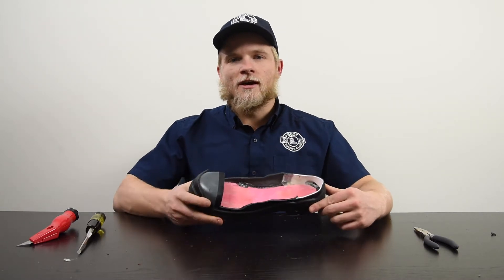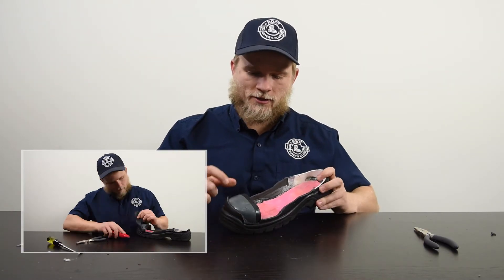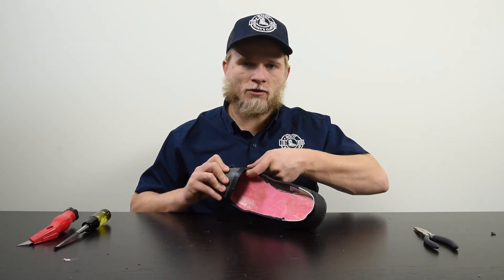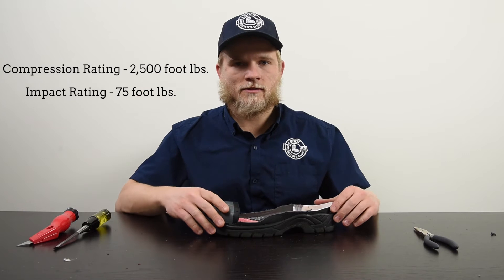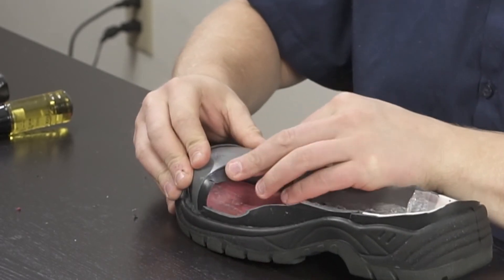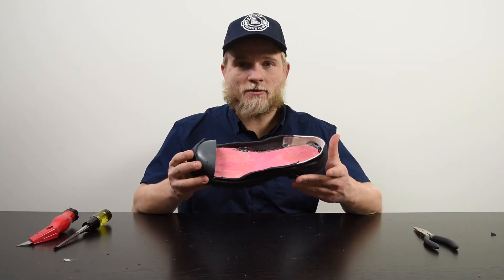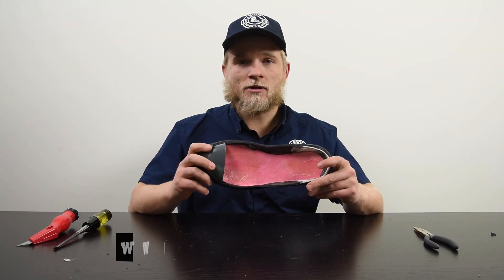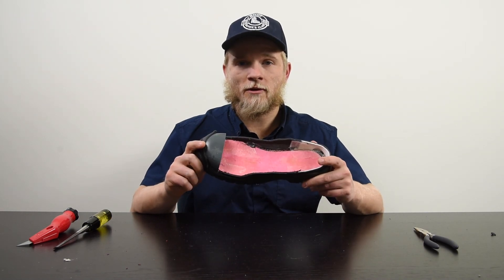Whats inside a Steel Toe?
In this video club manager, Ben, will be pulling apart a steel toe to show what exactly they consist of. Ben goes over the construction of the boot, goes over some statistics and explains the purpose of each component of the steel toe. The boot we used for this video is the same boot we used for our sledge hammer destruction day which is linked below!